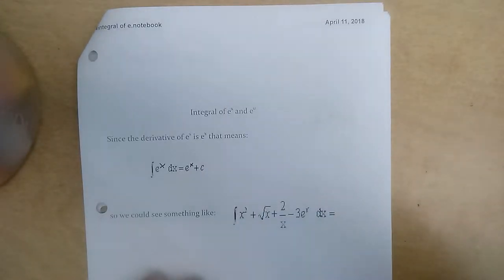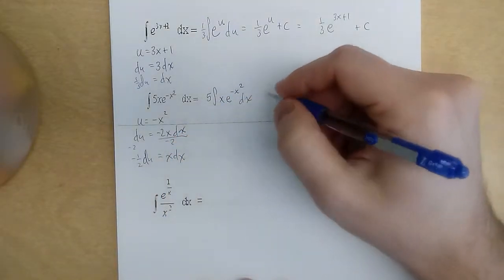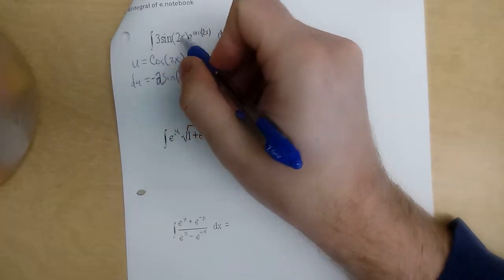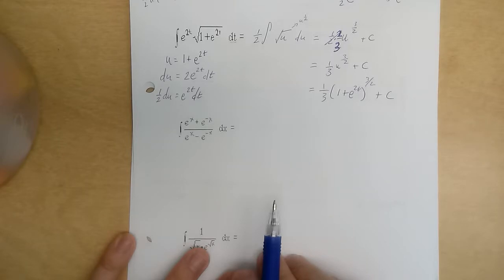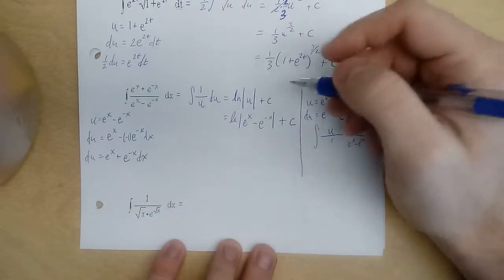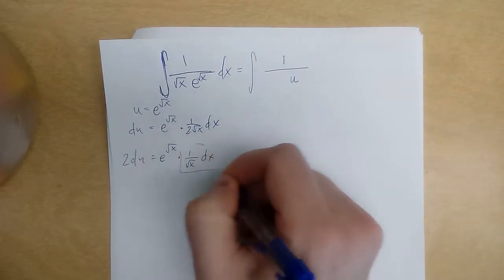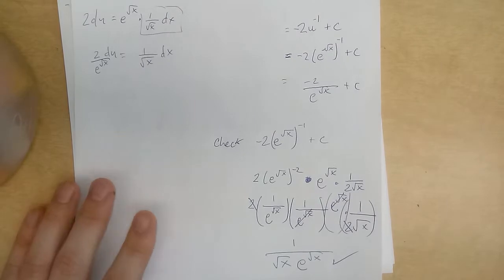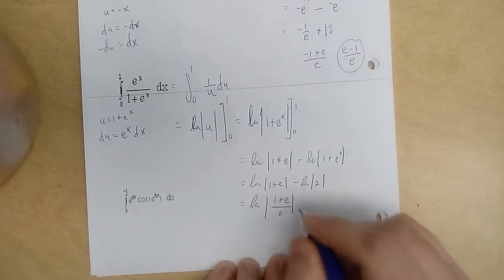Integrals with e^x